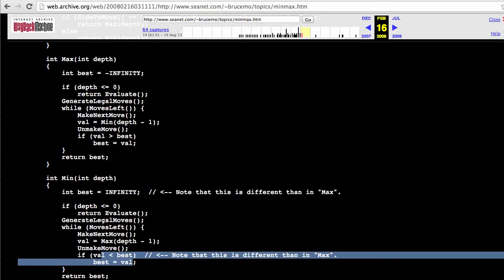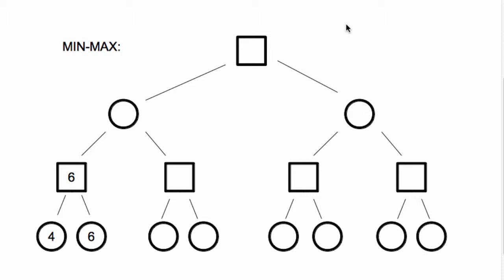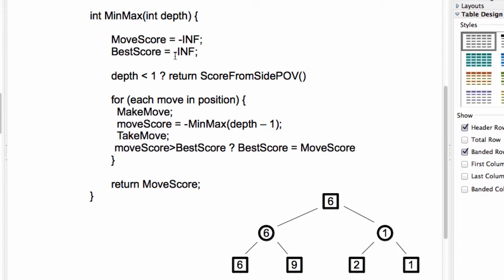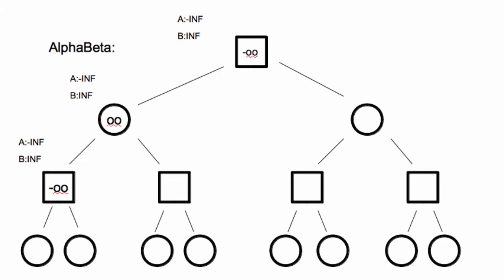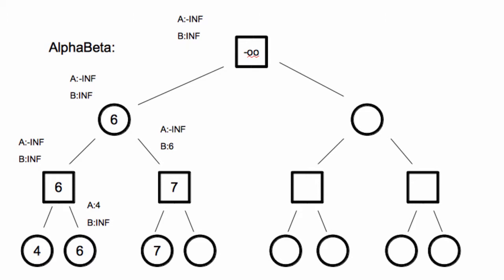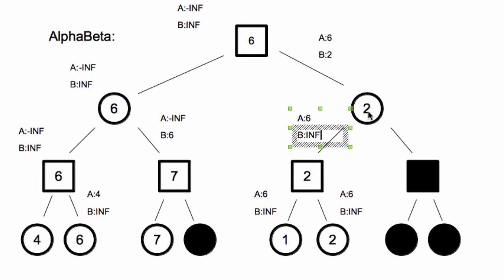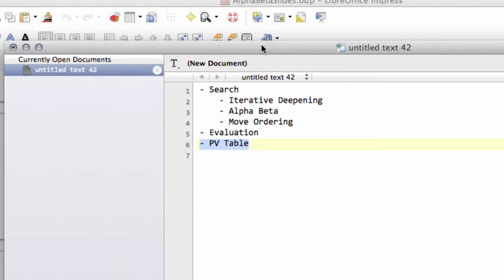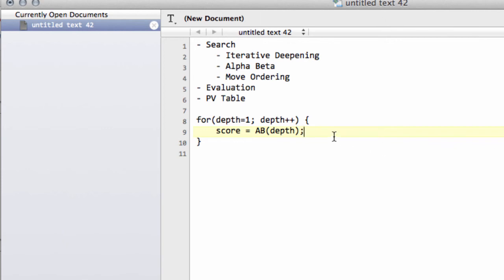Programming A Chess Engine In Pure Javascript Part 39 - MinMax And AlphaBeta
I used part of the tree from this excellent Alpha-Beta explanation by Prof. Pieter Abbeel from UC Berkeley: